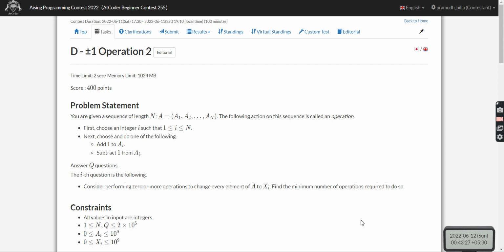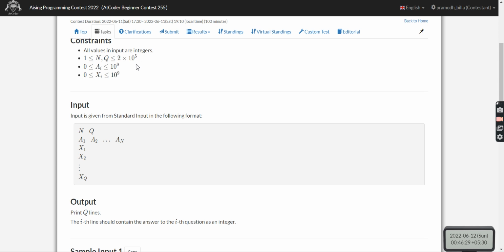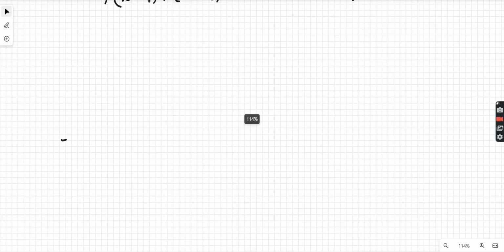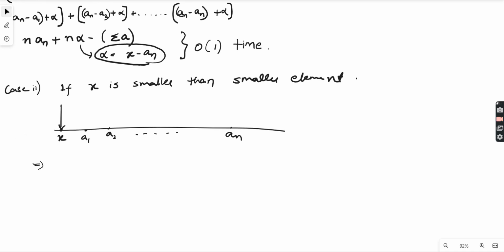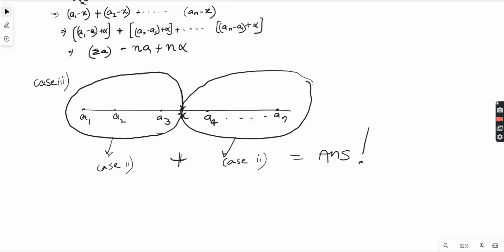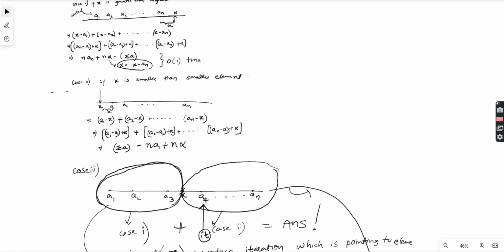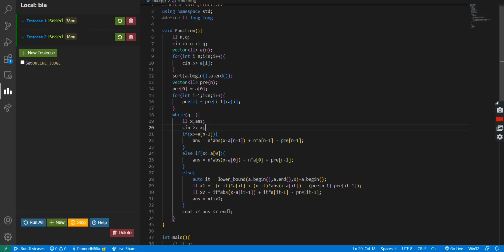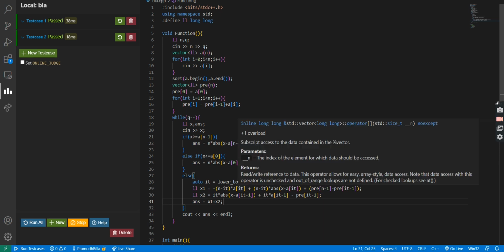ABC 255 Problem D: -+ Operation 2 || First Video || IITG || AtCoder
This is my first video on youtube. Please share the feedback in the comment section. Looking forward to improve:)

00:00-Intro
01:25-Problem Description
04:35-Logic explanation
20:21-Code